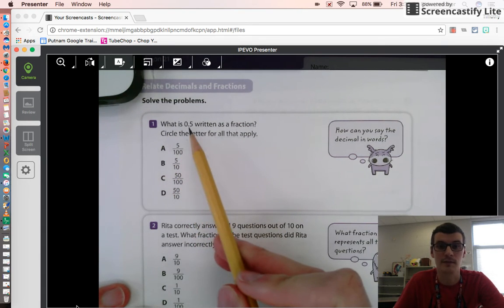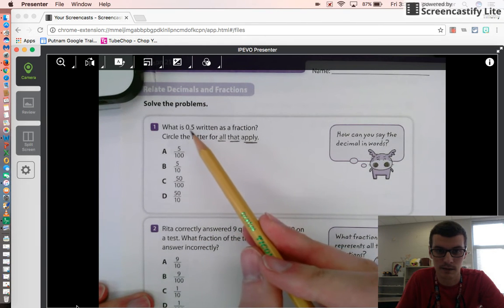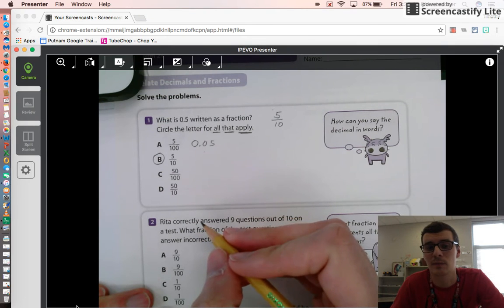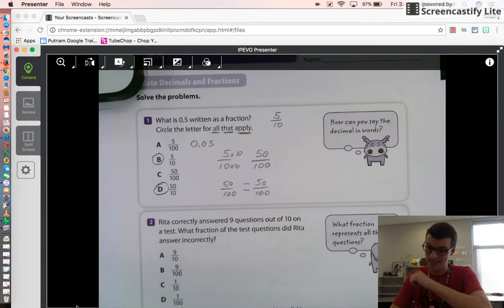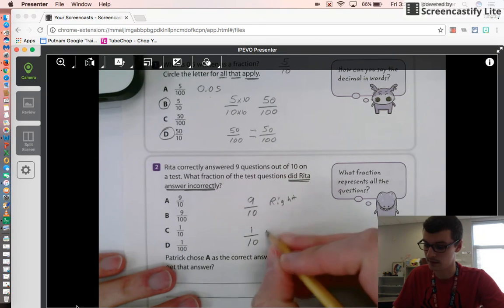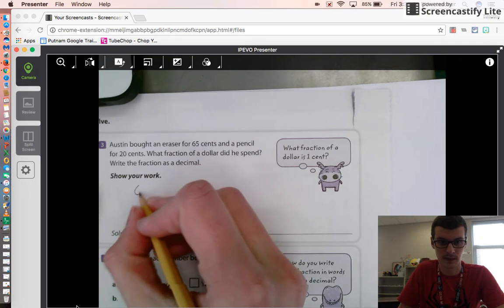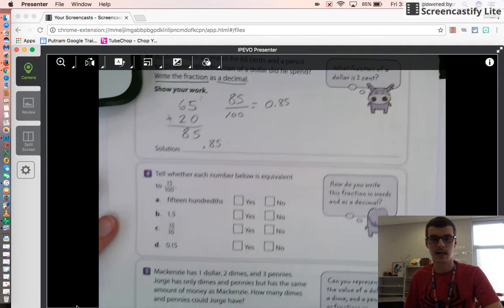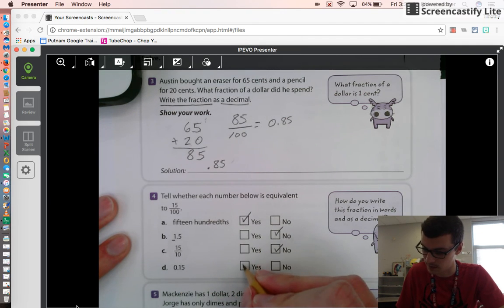Comparing Fractions and Decimals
For Interactive version